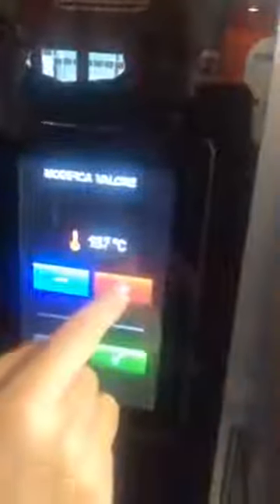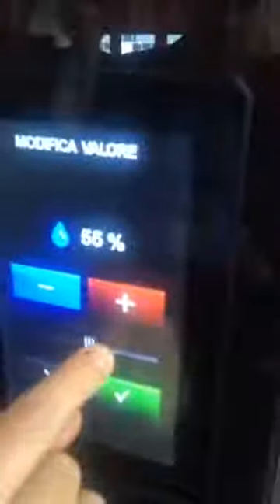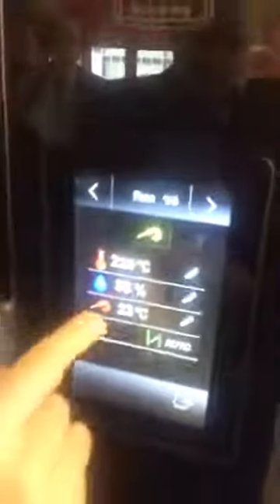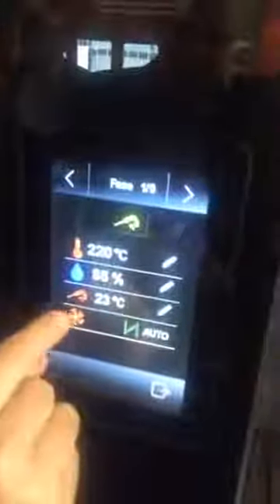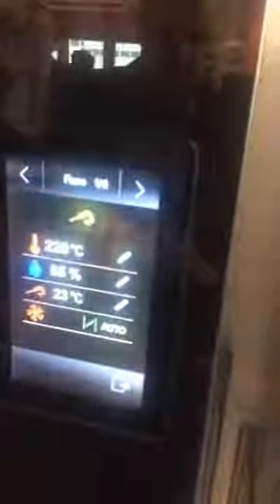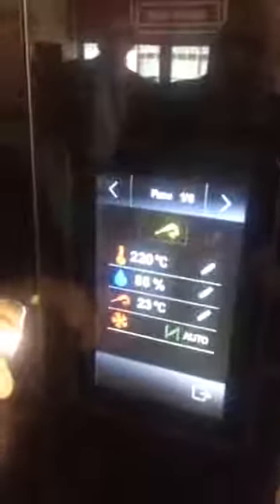HORNO VESTA SMART 6 Y 10 BANDEJAS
Pantalla táctil LCD de 7 pulgadas con programas "fáciles de usar" para sus recetas favoritas (99 programas - 6 pasos). Elija la mejor manera de preparar sus platos, programar el horno en consecuencia y servir su comida; el sistema de lavado automático se encargará del resto.